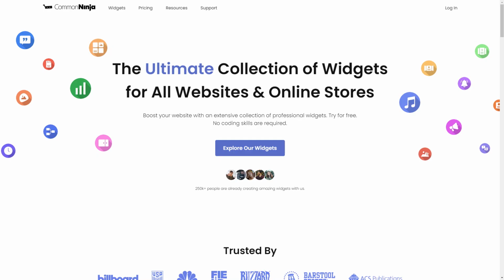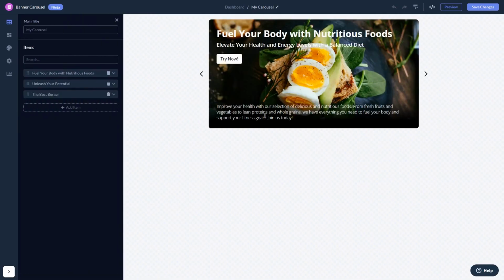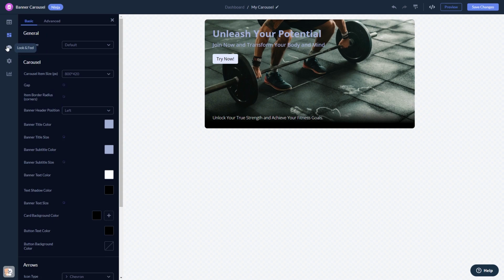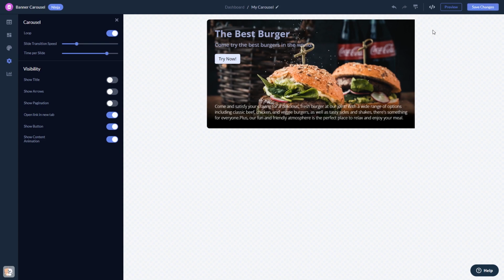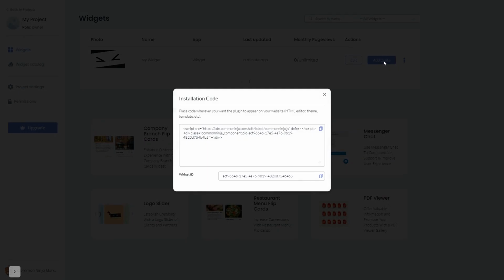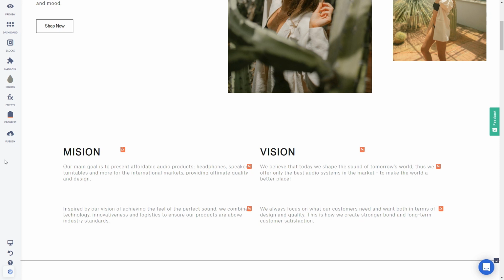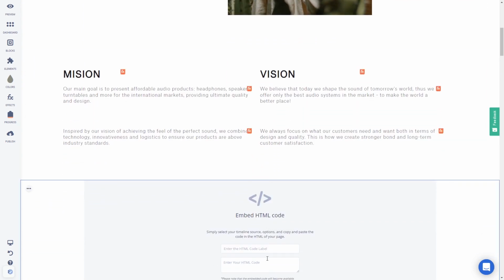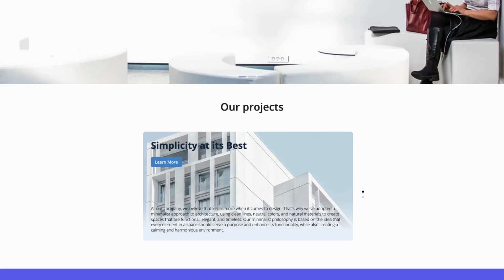How to add a Creative Card Carousel to Ucraft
Video Timeline
00:00 About the Creative Card Carousel widget
00:29 Creating Creative Card Carousel widget
00:43 Editing the Creative Card Carousel widget
01:27 Adding the Creative Card Carousel widget to Ucraft

The Creative Card Carousel widget for Ucraft has a wide variety of customizable features, including:
- Card size
- Arrows & pagination
- Slider speed & time per slide
- Multiple layouts